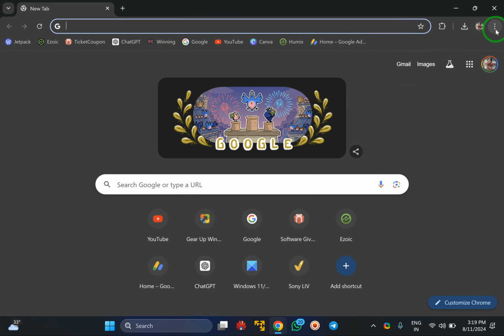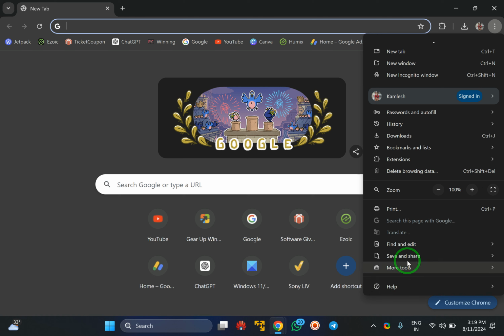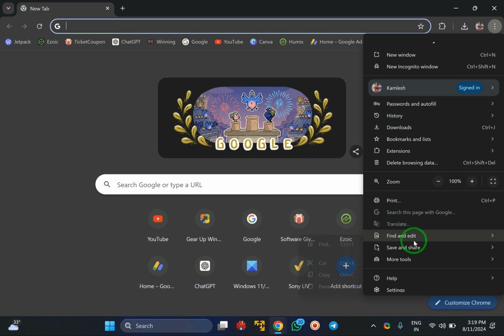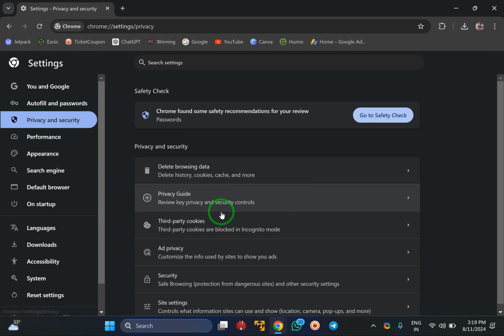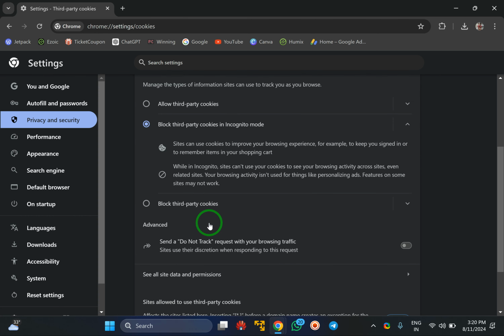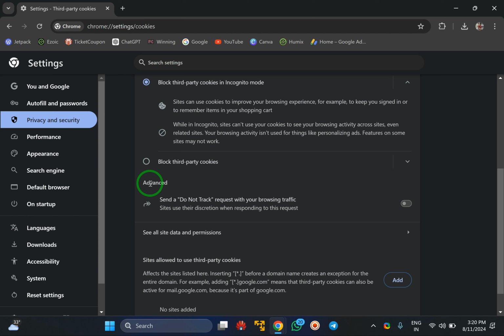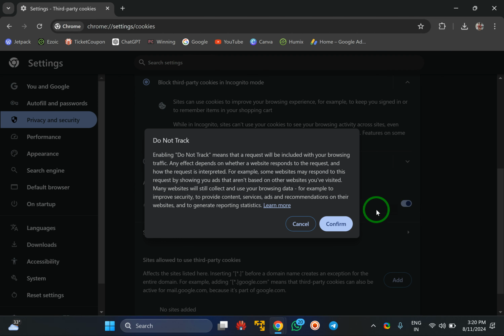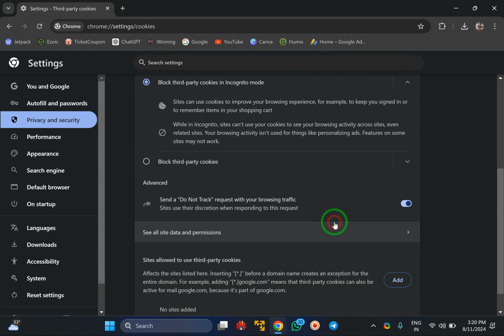How to Enable Do Not Track on Google Chrome Browser in Windows 11 or 10 | GearUpWindows Tutorial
Welcome to GearUpWindows! In this video, we'll walk you through the step-by-step process of enabling the "Do Not Track" feature on Google Chrome in both Windows 11 and Windows 10.

This privacy feature sends a request to websites, asking them not to track your browsing activities. While it doesn't guarantee complete privacy, it's an important step toward enhancing your online security and minimizing personalized tracking.

📌 What You'll Learn:
- How to access Chrome's privacy settings.
- Enabling "Do Not Track" in just a few clicks.
- Understanding what "Do Not Track" does and its limitations.

💬 Got questions or suggestions? Drop them in the comments below. We're here to help!